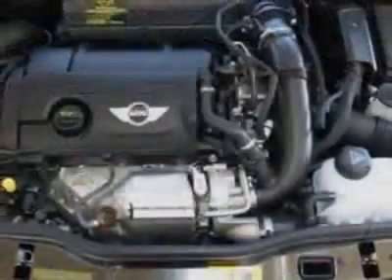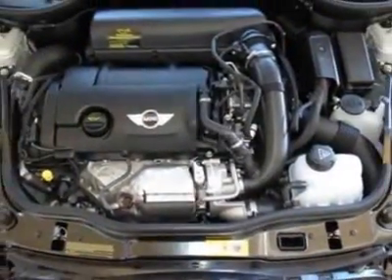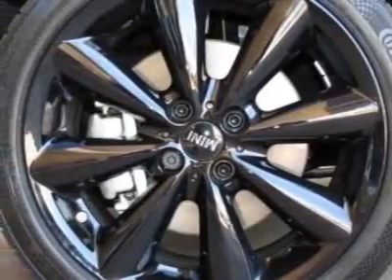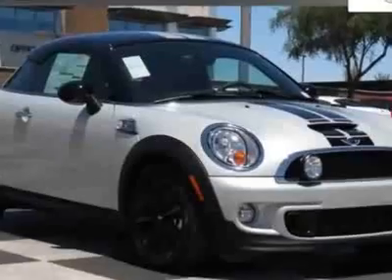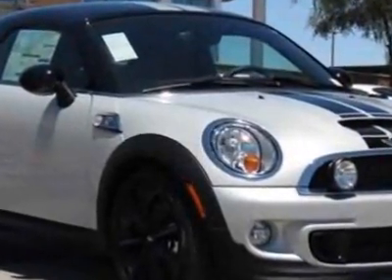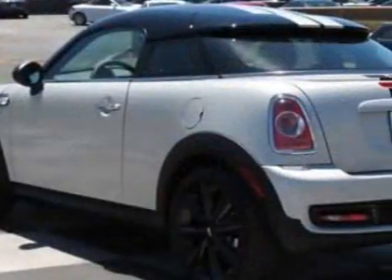2012 MINI Cooper Coupe 2dr Cpe S Coupe - Phoenix, AZ